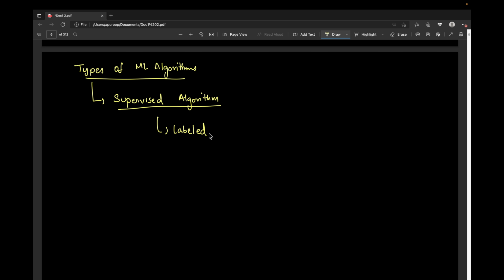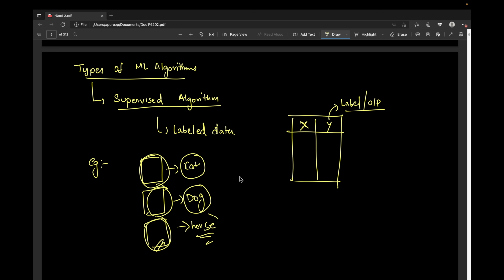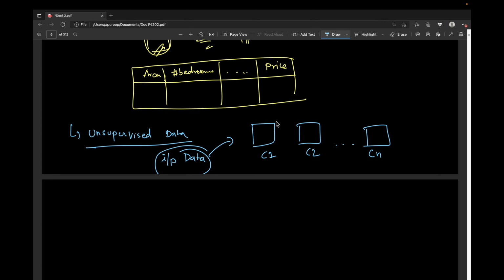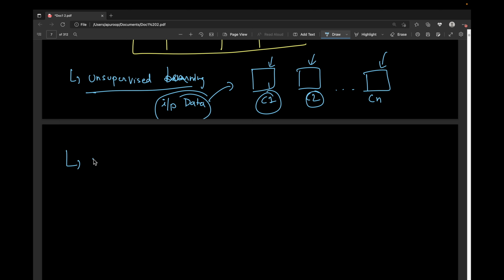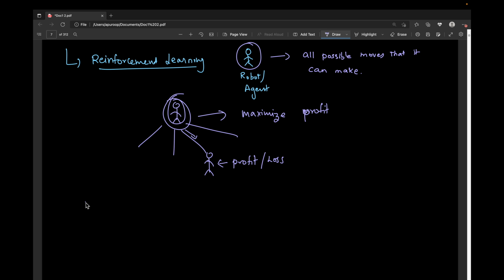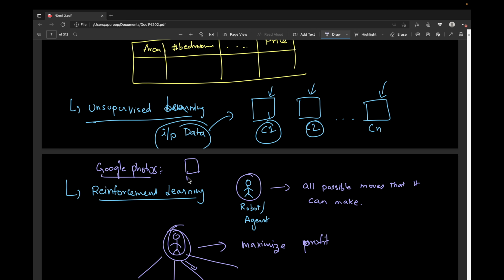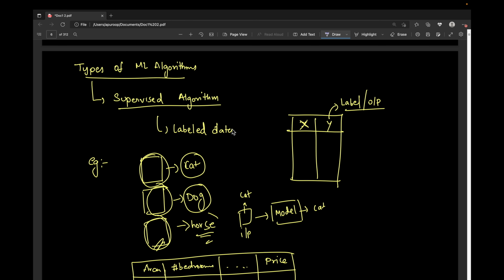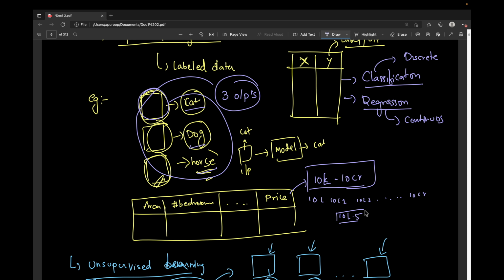Different Types of Machine Learning Algorithms Explained | Supervised, Unsupervised, Reinforcement.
In this video, we delve into the different types of machine learning algorithms, including supervised learning, unsupervised learning, and reinforcement learning.

Whether you're a beginner in machine learning or looking to refresh your knowledge, this video will provide valuable insights into the world of ML algorithms.